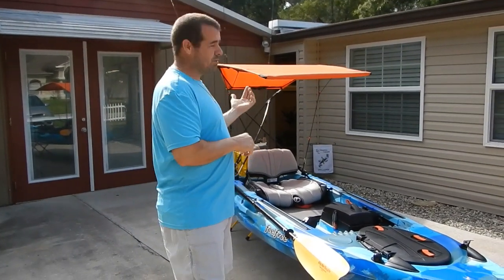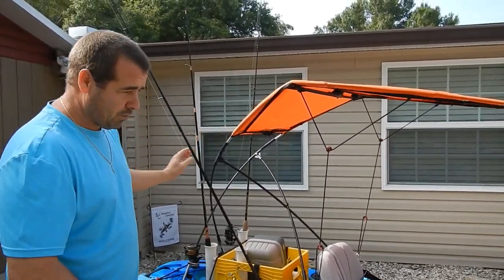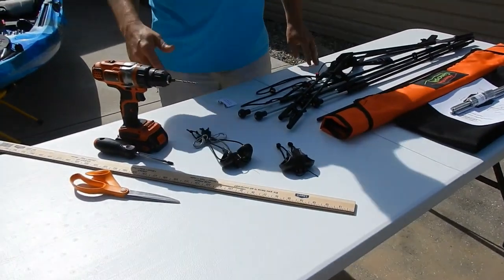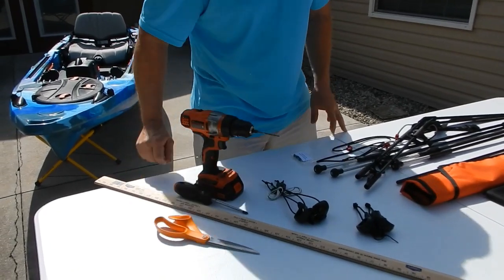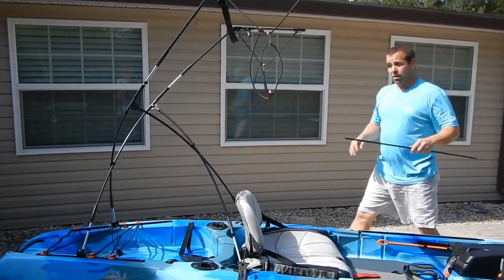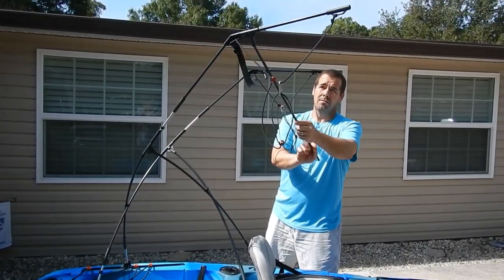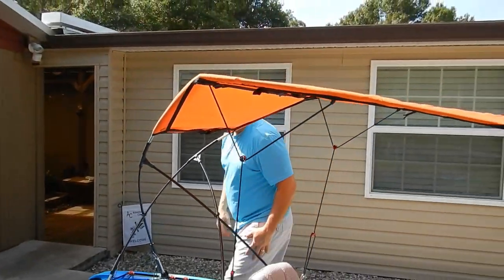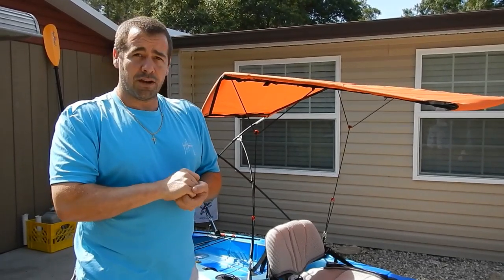Adventure Canopies Reel Shade kayak accessory sun shade Install & Setup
Adventure Canopies Reel Shade (Pat. US10407133) was designed over the last several years out of requests from our customers to get them a canopy designed specifically for fishing. This kayak accessory canopy has no poles, no ropes and no tie downs forward of the kayaker. It is easily removable while on the water and the fabric provides UPF 50+ and blocks 99% UVA/UVB rays. Keep COOL and PADDLE on!